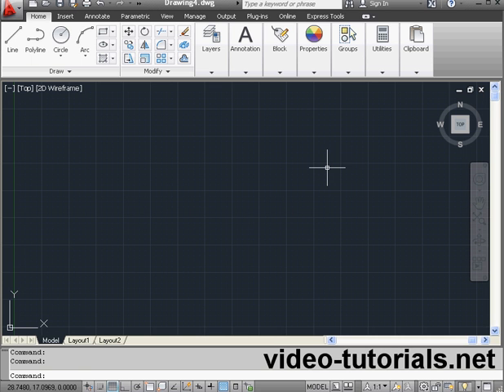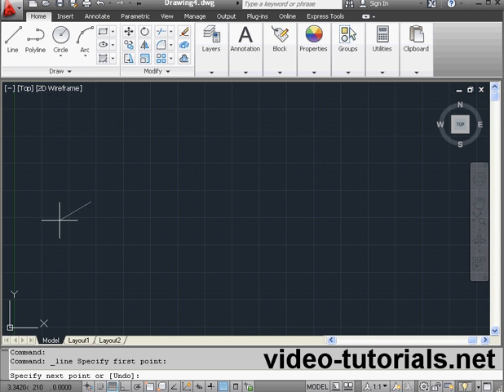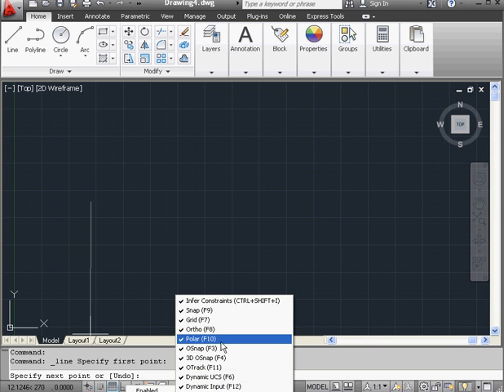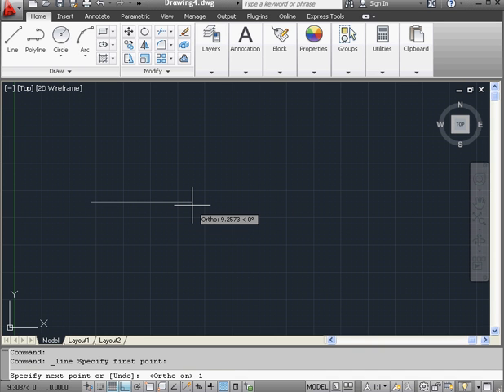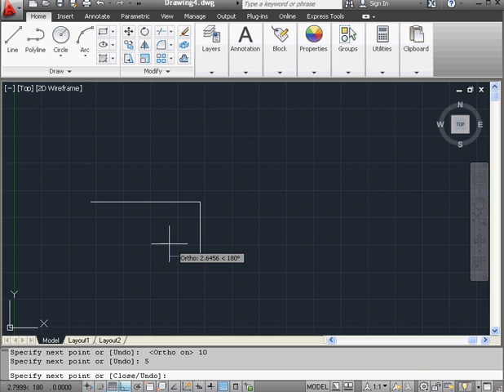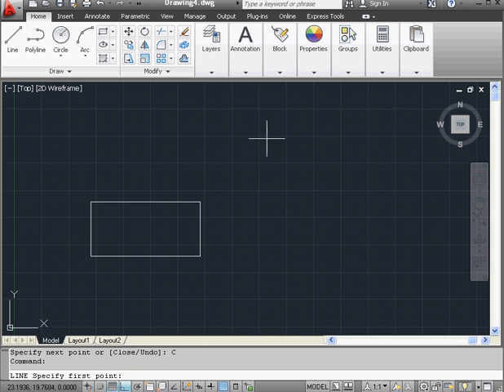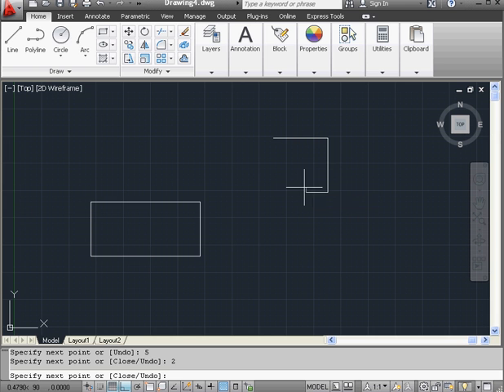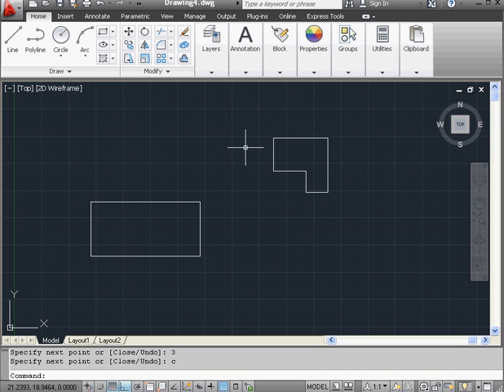Learn AutoCAD 2012 Video Tutorial - Basic Training - what is Ortho Mode?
- For more video tutorials on CAD software, audio engineering software and programming software. You can see all our courses online, download them or get them on disc.  This AutoDesk AutoCAD 2012 video tutorial shows you how to use Ortho Mode, which lets you draw horizontal and vertical lines very quickly.